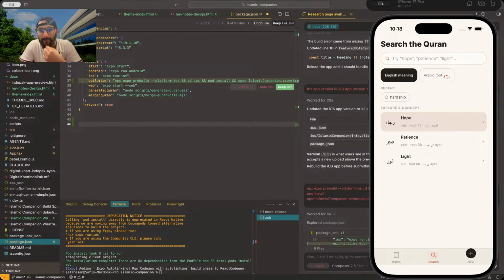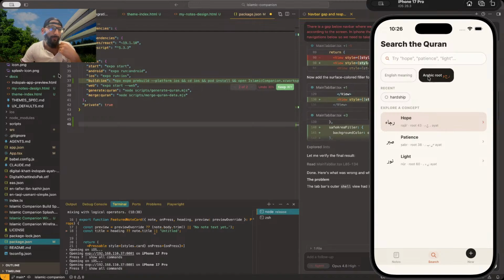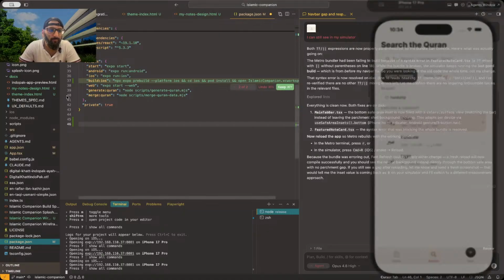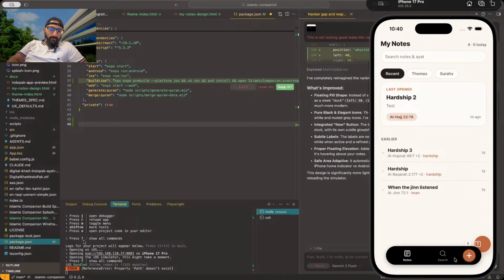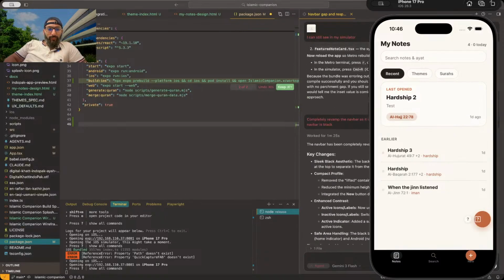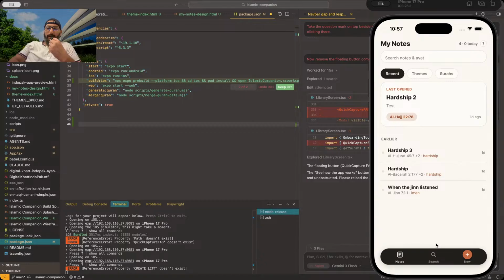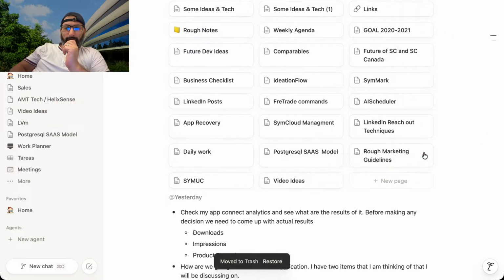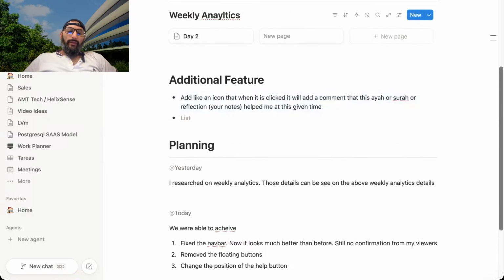Day 3 : Getting my iOS App to 1000+ users (Navbar redesigned)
Day 3 of building Islamic Companion in public.

Back to development today — fixing some nav bar issues and cleaning up
a handful of minor bugs/UI details along the way. Small fixes, but they
add up to a smoother experience for anyone using the app to reflect on
the Quran.

Timeline

0:00 Stream setup
2:47 Day 3 recap — notes page restructure & consistent theming
4:25 TestFlight feedback — hidden nav bar bug found
10:06 Arabic root-word feature (parked for later)
12:31 Deciding the new nav bar design (black theme)
13:29 Future plan: multilingual notes (Urdu)
14:37 Announcing this is the last version before App Store submission
19:50 Tip: using Gemini Flash for UI generation
24:01 Comparing new vs. old nav bar design
34:26 Idea: "this helped me" thumbs up/down note feature
45:05 Reorganizing the product roadmap doc
51:21 Nav bar fix stalls — AI agent gets stuck, stream ends here

Follow along as I build Islamic Companion in public 🌙